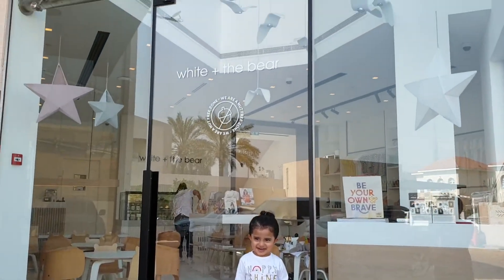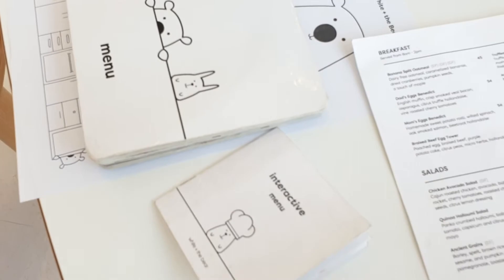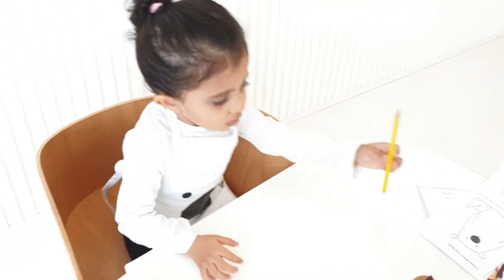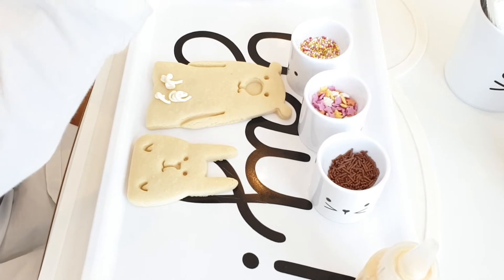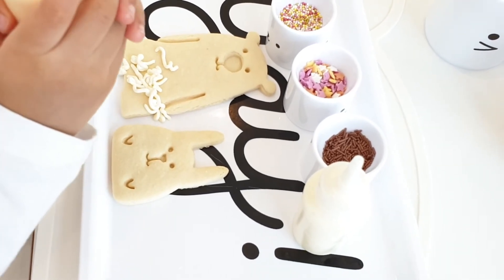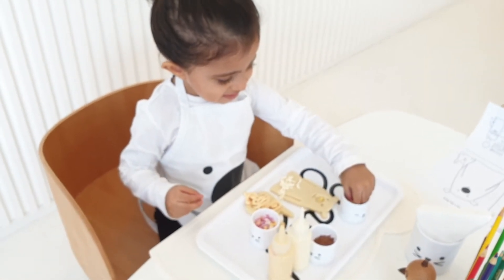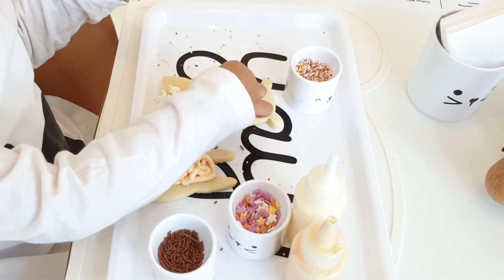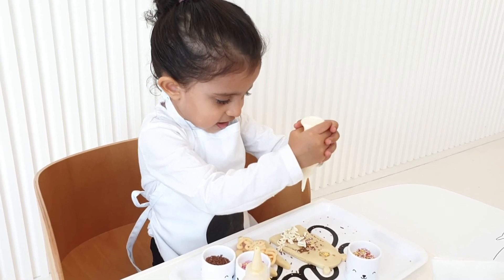Kiara explores biscuit decorating Whiteandthebear biscuits Annabell Karmel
Kiara enjoys her visit to White + The Bear, where she decorates the bear shaped biscuits with icing and sprinkles